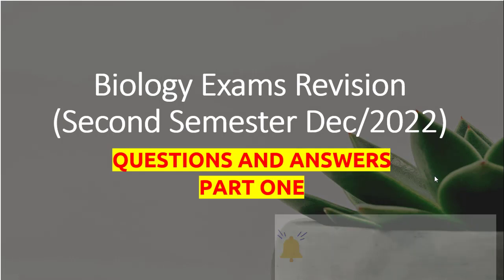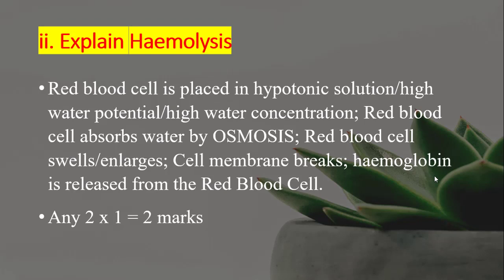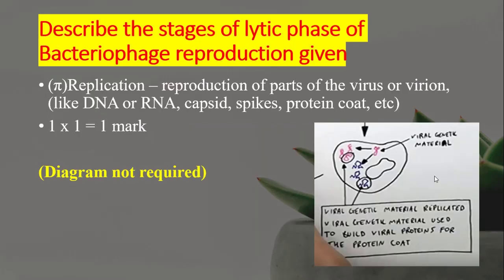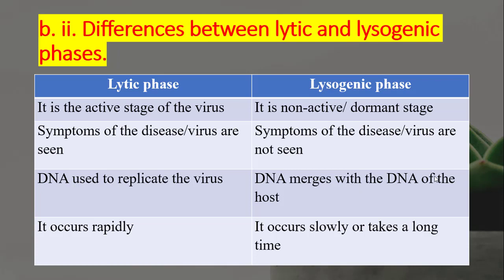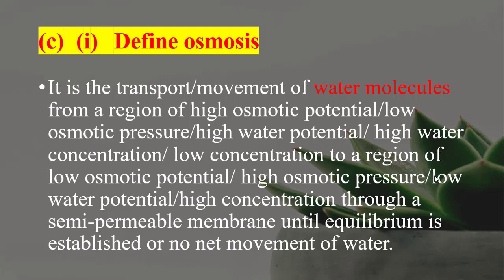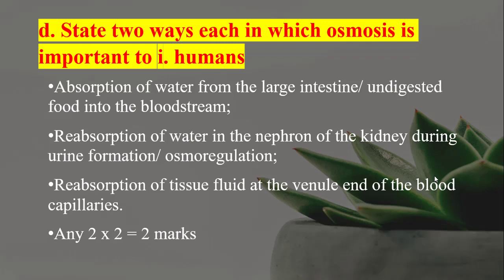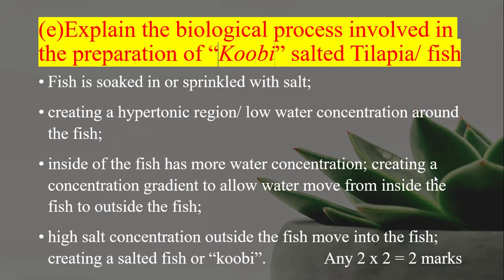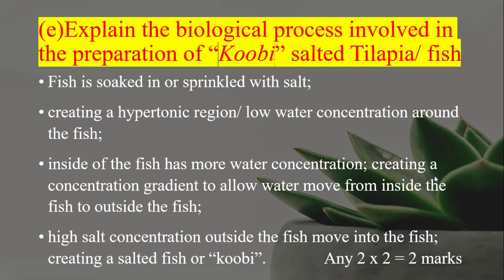Biology Exams Review 1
This exam was taken by Biology students of a Senior High School in Ghana, Eastern Region. The scope includes the following: Movement of Substances In and Out of CELLS,  Prokaryotic cells, and Classification of living things with the highlight on Kingdom Prokaryotae, Protista/ Protoctista,